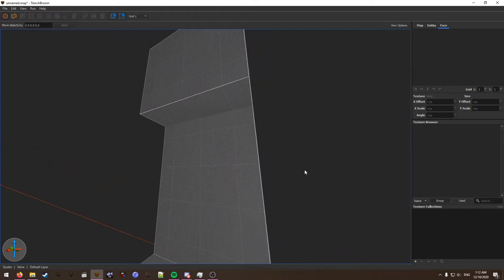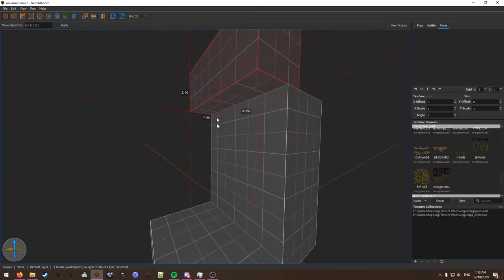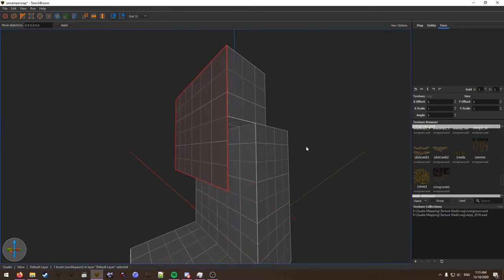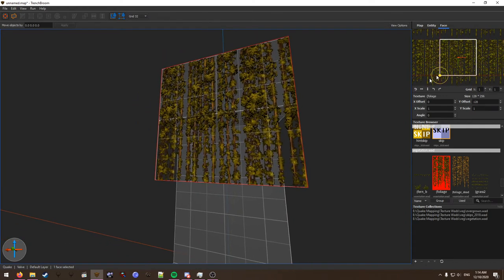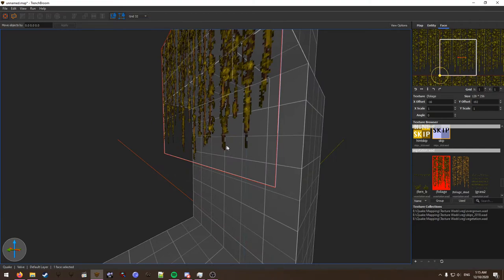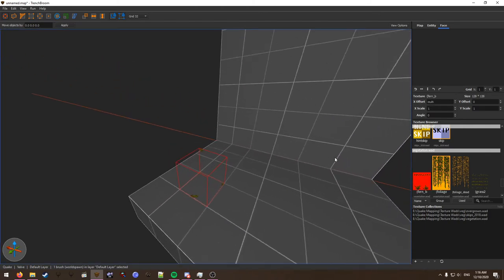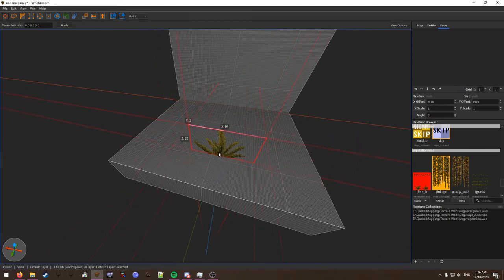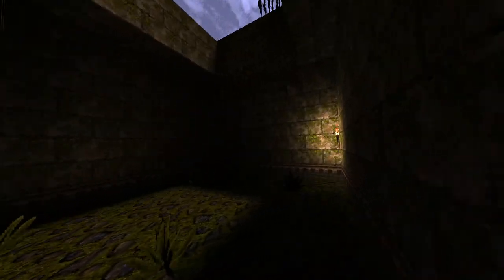Beginner Quake Mapping Tutorial - Vegetation/Vines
A short video tutorial for beginners on how to make effective vegetation in Quake 1 using the Trenchbroom level editor.